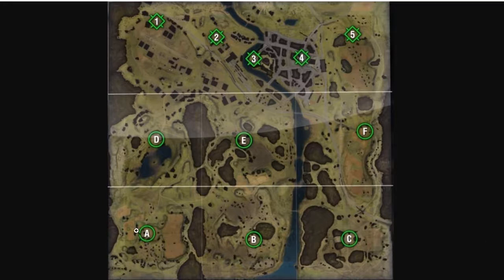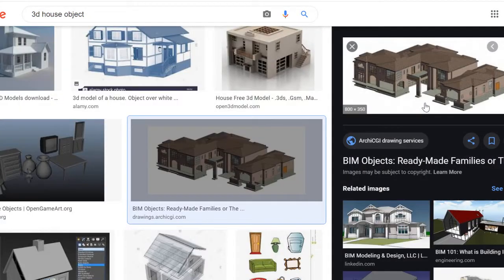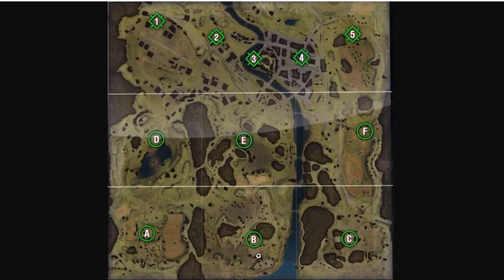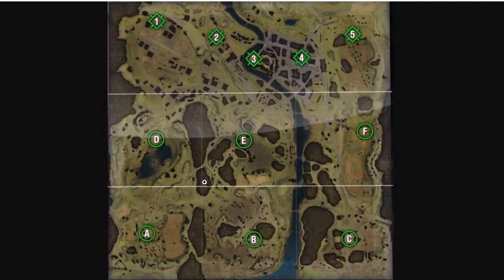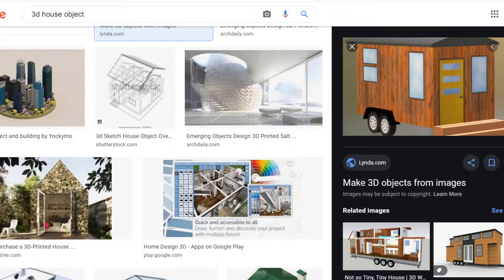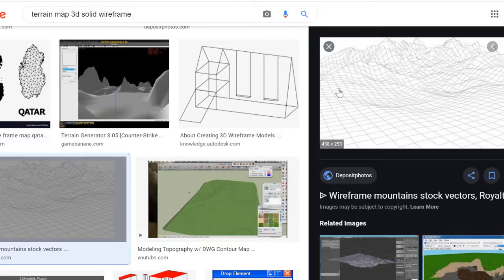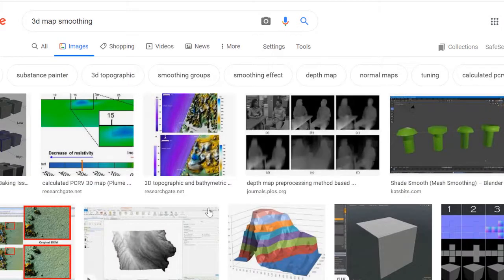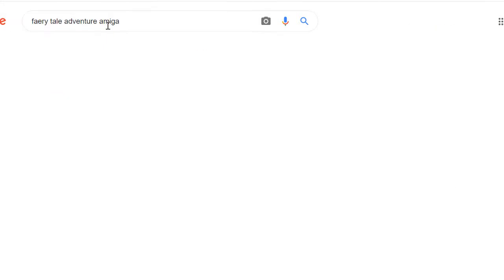Technical aspect of Frontline Game Maps